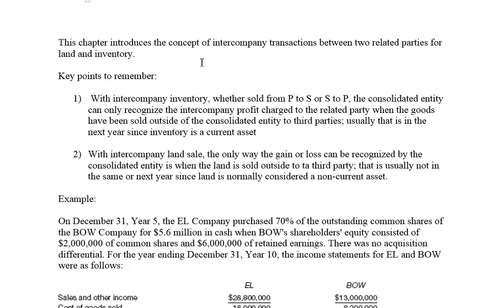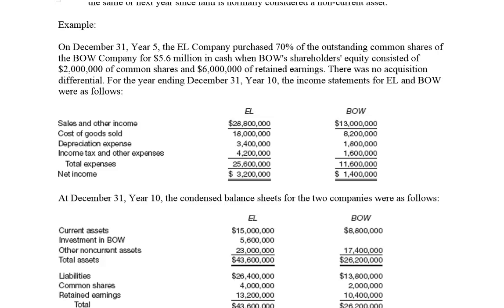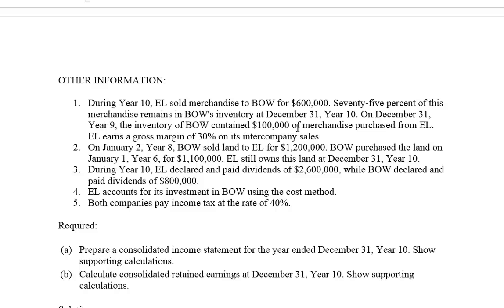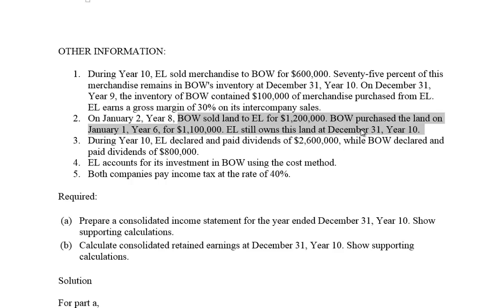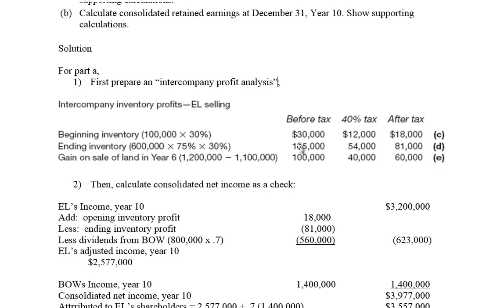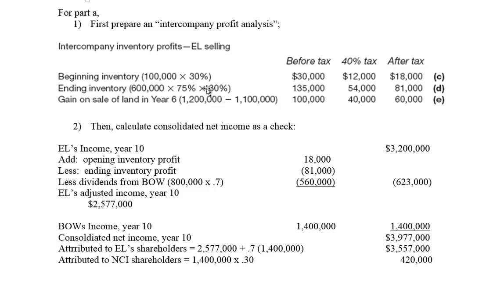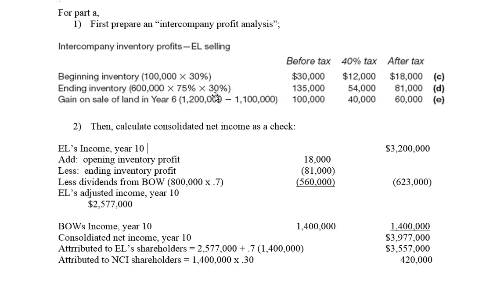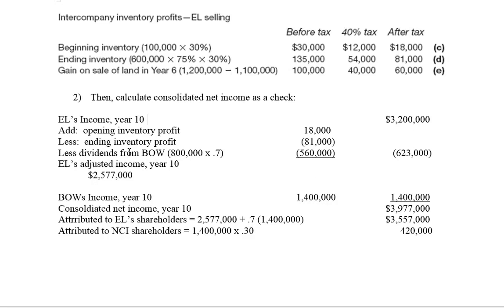El and Bow Part 1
Reviews inter-company inventory and land sales and the problem